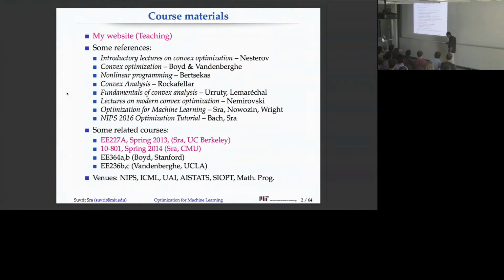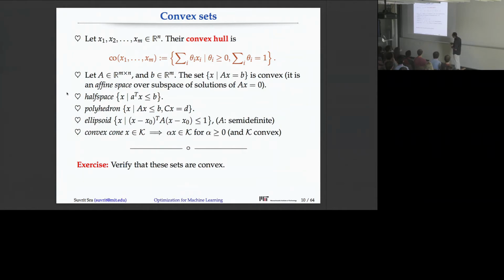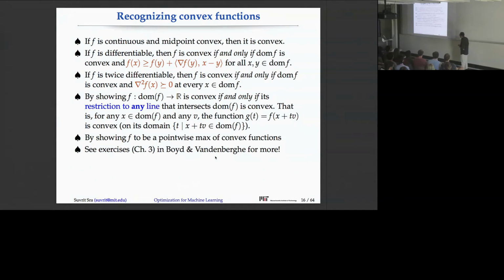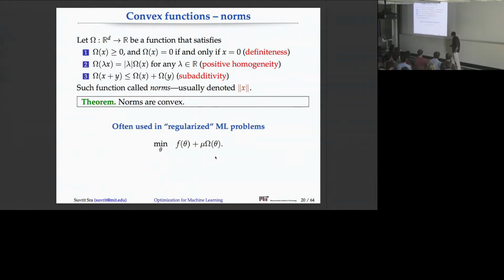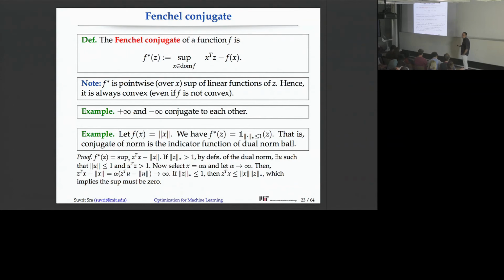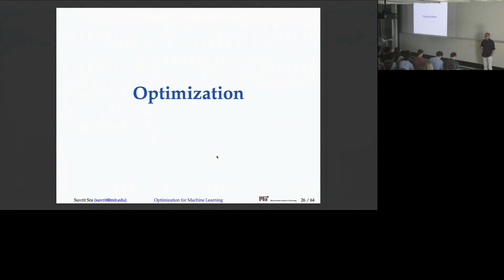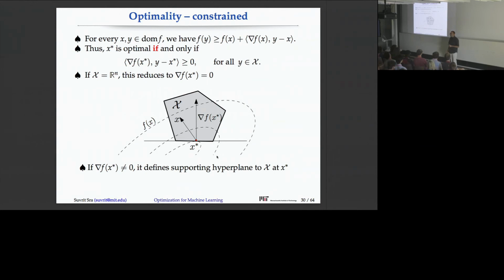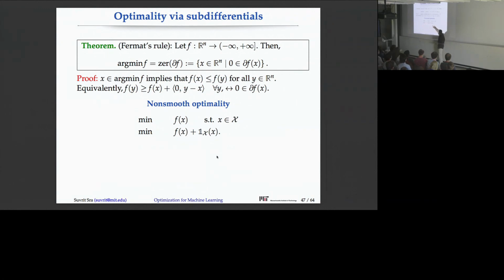Optimization Part 1 - Suvrit Sra - MLSS 2017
This is Suvrit Sra's first talk on Optimization, given at the Machine Learning Summer School 2017, held at the Max Planck Institute for Intelligent Systems, in Tübingen, Germany, from 19-30 June 2017.